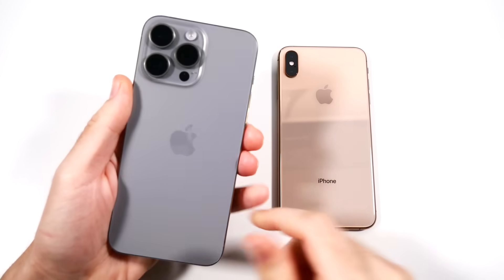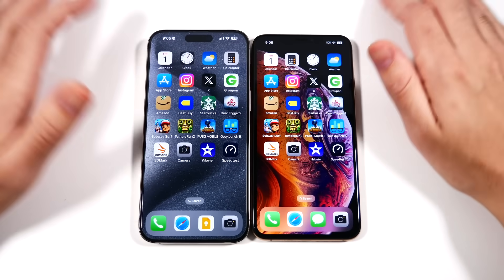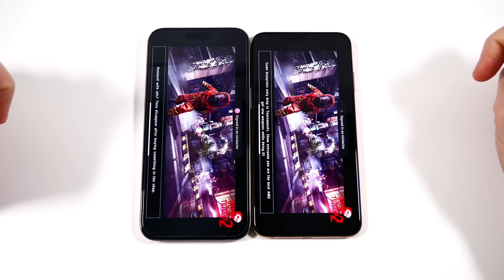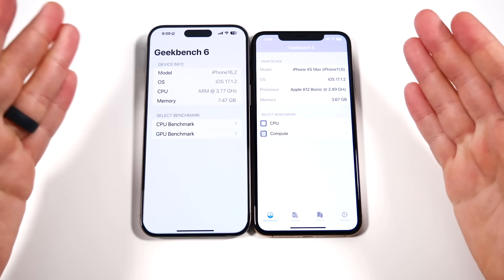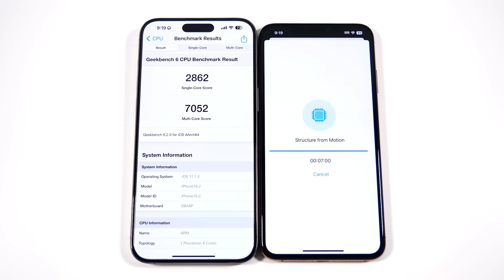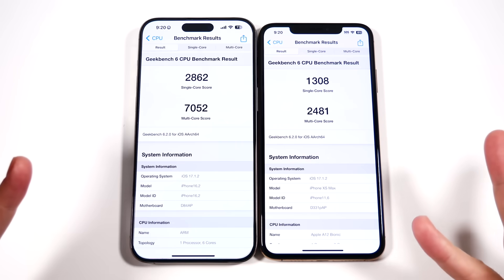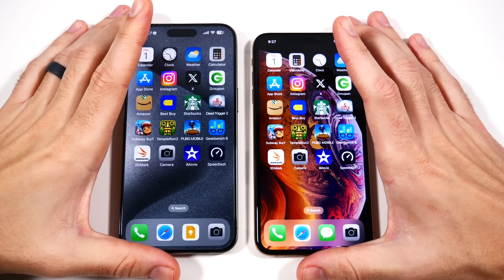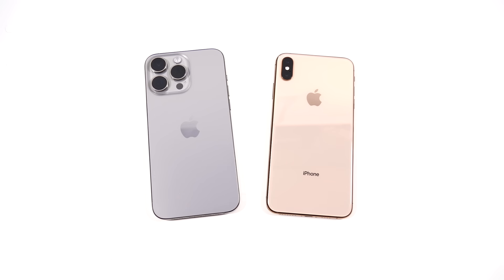iPhone 15 Pro Max vs iPhone XS Max Speed Test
iPhone 15 Pro Max vs iPhone XS Max Speed Test - Hello all and welcome to this speed test comparison between the latest iPhone 15 Pro Max and 5-year-old iPhone XS Max! Apple iPhone XS Max comes with an Apple A12 Bionic Chip, 4GB of RAM, and 4 Core Apple GPU. Apple iPhone 15 Pro Max comes with an Apple A17 Pro 3nm Chip, 8GB of RAM, and Apple in House 6 Core GPU. If you have either an iPhone 15 Pro Max or iPhone XS Max, please consider sharing your feedback with the community down below in the comment section of this video!

iPhone 15 Pro Max

iPhone XS Max

Video Chapters:

0:00 Introduction and Boot Up Test
0:49 Face ID, General Scrolling and performance
1:48 Application Test
7:48 Ram Management, Re-load Apps
9:18 Geekbench 6 Test Results
10:48 Wildlife Extreme Results
11:58 Internet Speed Test Results
13:46 Camera launch speed
14:47 Final conclusion
15:28 Thank you for watching